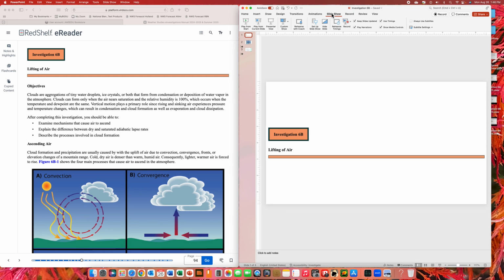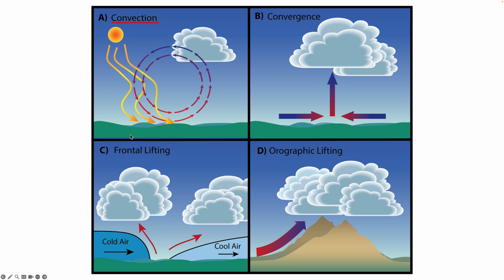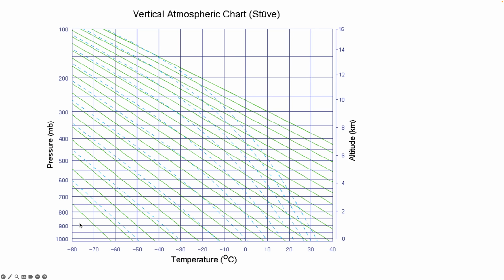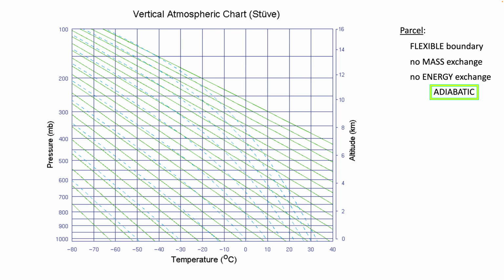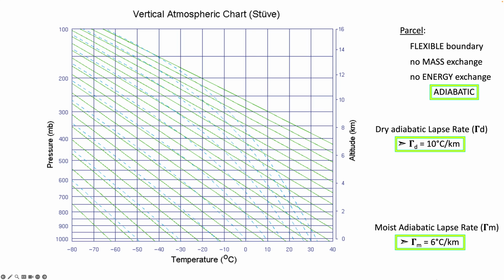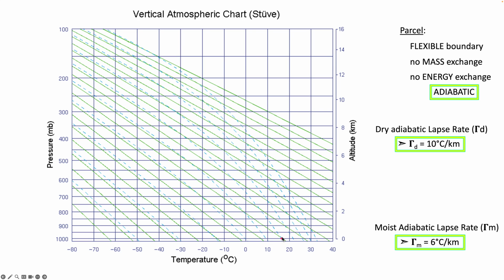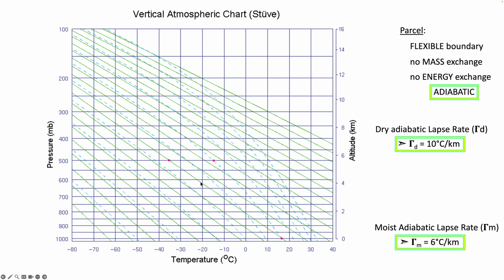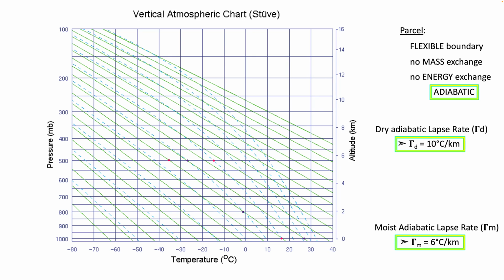Investigation 6B 2025-26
The focus of Investigation 6B is on the interrelationships that exist between vertical pressure decrease, temperature change in a volume of rising air and cloud formation. I begin by explaining Figure 6B-1, which illustrates the 4 major mechanisms that cause air to rise. I then move on to define what a "parcel" is as well as the 3 conditions that define parcel interactions with the surrounding environment. This leads to definitions of the “dry adiabatic” and “saturated/moist adiabatic” lapse rates, which are the specific rates of temperature change that occur in rising and sinking parcels of air. The Figure 6B-2 Stüve diagram is then used to demonstrate the impacts that the differing adiabatic lapse rates (and the latent heat release that takes place in rising saturated parcels) have on parcel temperature.